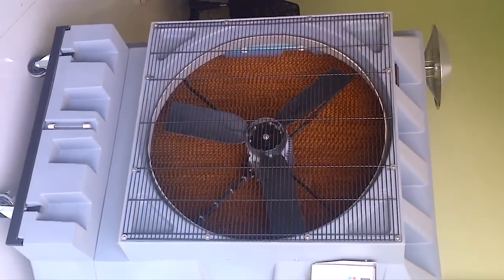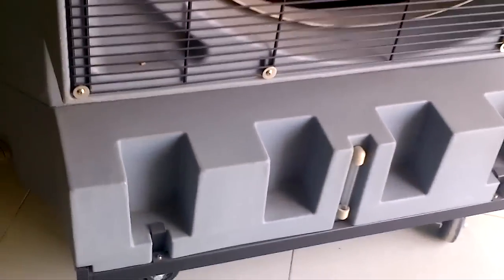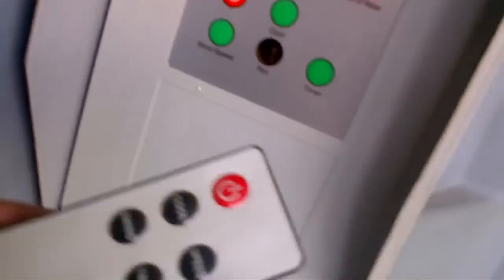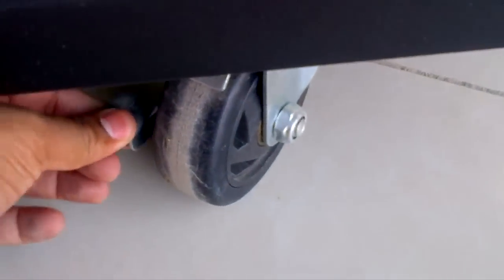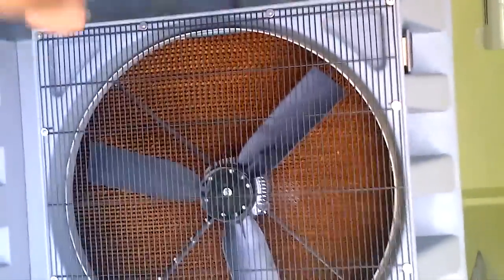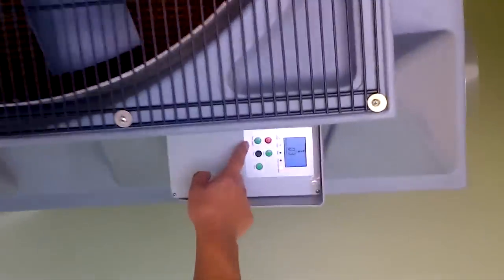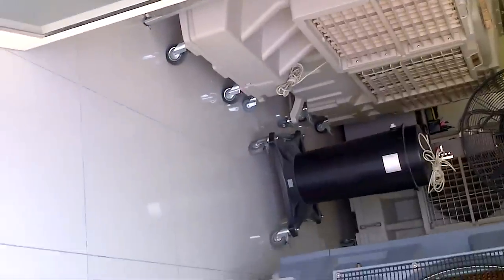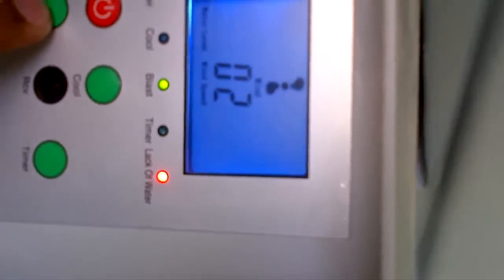VT-36 Evaporative air cooler features. Industrial Air Cooler. Air Cooler. Desert Cooler.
Evaporative Air Cooler. Industrial air cooler. Desert air cooler. Air Cooler. Commercial cooler

We offer complete range of Evaporative Air Coolers or  Industrial Air Coolers or Commercial Air coolers or Desert cooler. Coolers are available to cover area from 700 Sq. Ft. to 4000 Sq. Ft. These coolers are commonly use in public places like airport, bus station, shopping mall, showroom, warehouse, Outdoor tea/coffee house, school, super market, canteen, hospital & inside Tents. It also use in Hot industries, poultry farm, horse farm, Textile & refinery and underground parking. Some of important features of our cooler are as follow:

1. Available in wide range to cover area from 700 sq. ft. to 4000 sq. ft.
2. Very low power consumption. As low as 2.5 amp or 490W.
3. Three variable speeds. Motor is Humidity proof.
4. Largest water tank capacity of 60 liter.
5. Maximum Airflow.
6. Large 30 inch Aluminum Die Casted Axial Fan.
7. Full Functional remote Control (optional).
8. Light weight. Wheel base with brakes.
9. Options of Manual Water inlet and Automatic Water inlet.

CONTROL TECHNOLOGIES FZE (Ctrltech)
Sharjah, UAE.